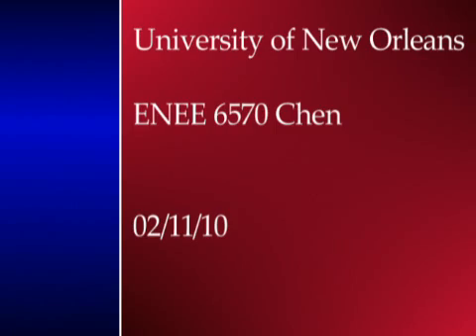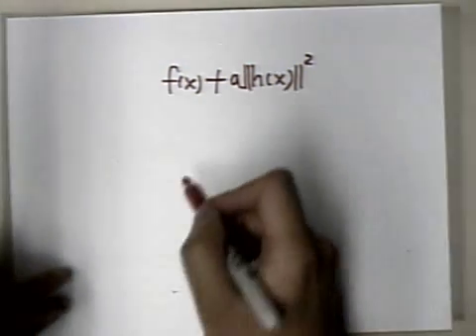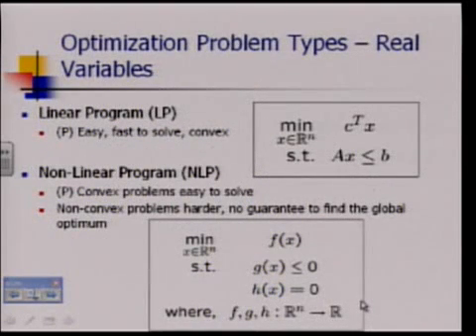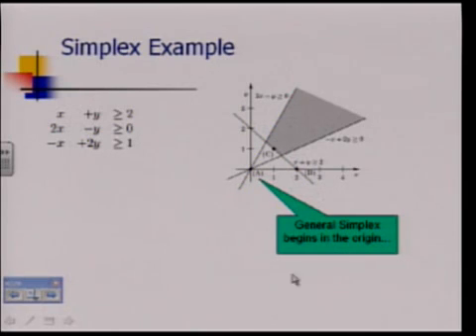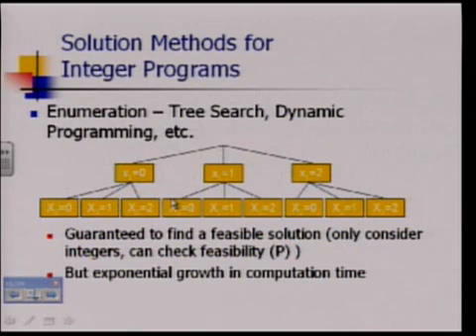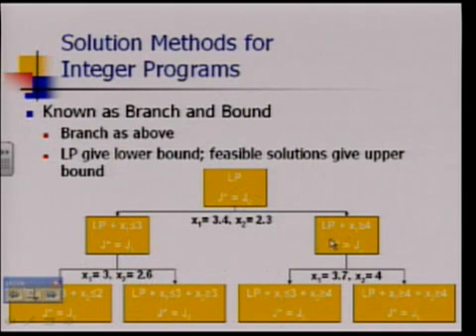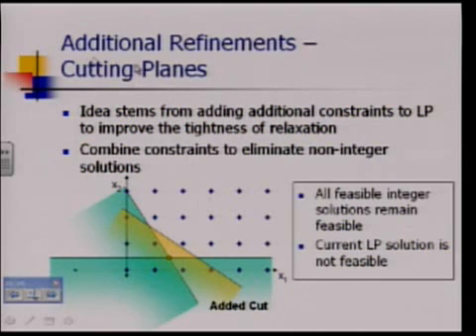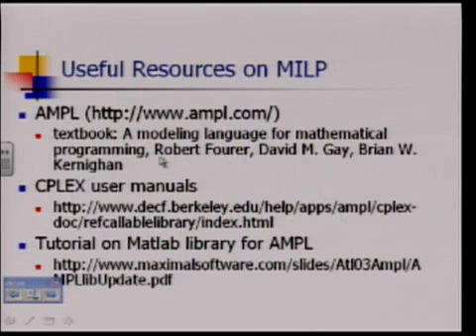ENEE 6570.2010.02.11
ENEE 6570 Engineering Optimization Lecture #5